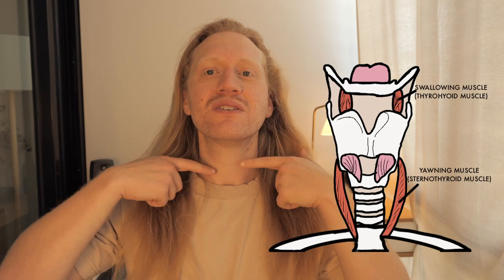Increase Your Vocal Range To 4 Octaves | How To Get Started?!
YOUR VOCAL RANGE CAN BE INCREASED WITH MUSCLE TRAINING!

In this video I will show you how you can start increasing your vocal range with muscle isolation training. The yawning and CT muscles play a crucial role in this process.When done properly, you won't get a sore throat and you will be able to sing high notes without any tension. What you consider a high note today could be a low note tomorrow!

Hello there!
I'm Timo Parker a professional Vocal Coach & Musician, and I want to help you reaching your full potential as a singer. Everybody is capable of having a strong and healthy singing voice that is able to sound in a range of at least 4 octaves. Building your instrument as a singer can be a challenging and frustrating process, especially if you don't know what your are doing. That's why I made it my mission to assist you getting there faster, with the right training. Everybody can train muscles within their body. Hence my motto:
Everybody is born to be a SINGER.

Content of the video:
00:00 How To Gain Range?
00:09 First Muscle: Yawning Muscle
01:30 Strengthen And Stretch At The Same Time
02:25 Get Help From Your Sternum
03:08 Putting Everything Together In 3 Steps
03:47 Second Muscle: CT Pars Oublique
04:46 Explanation Of The Exercise
05:20 Yawn Don't Sing!
05:37 Do's And Don'ts
06:33 How To Practice?
07:40 Bonus Tip
08:37 Be Kind!